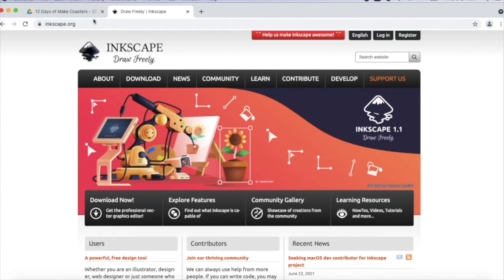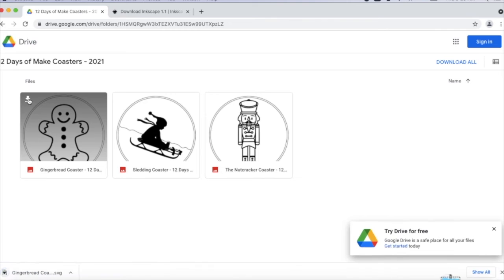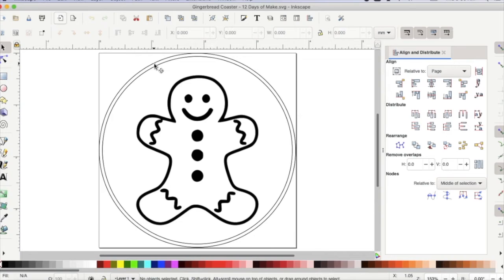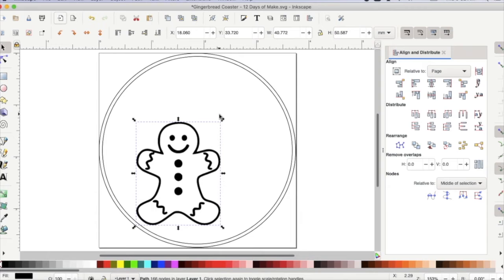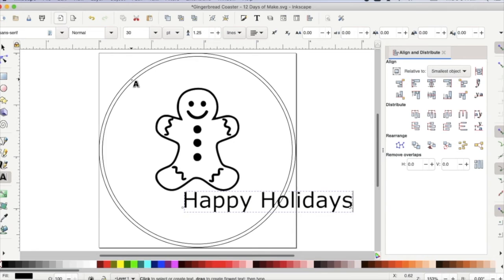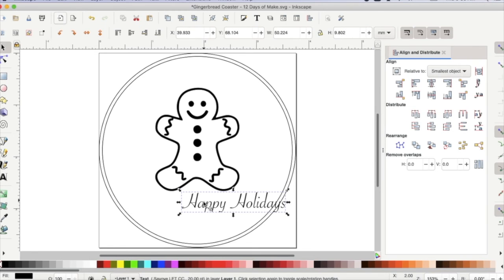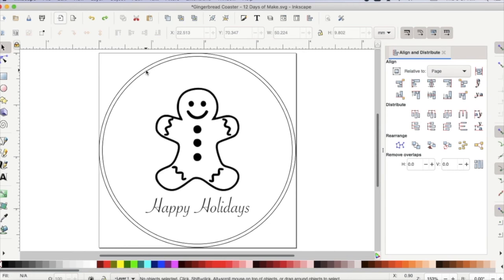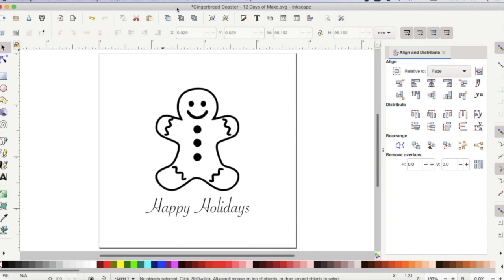12 Days of Take & Make - Laser Etched Coaster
This project is for adults and children ages 5 and up with adult supervision. Choose from one of three pre-made designs etched on a leather-like coaster.